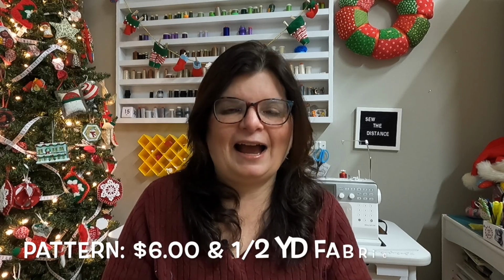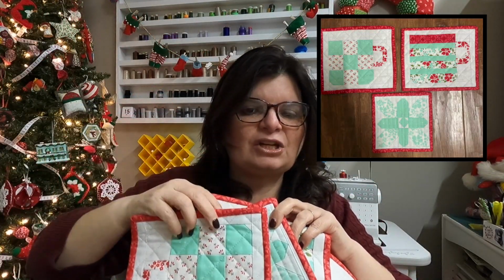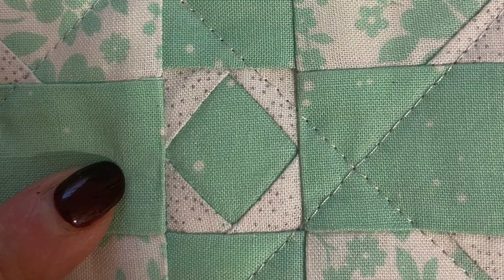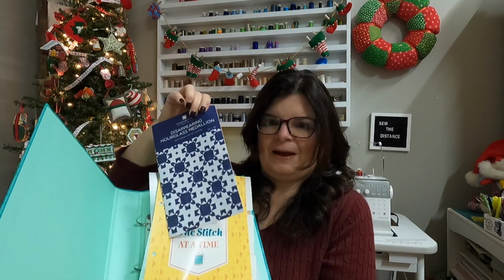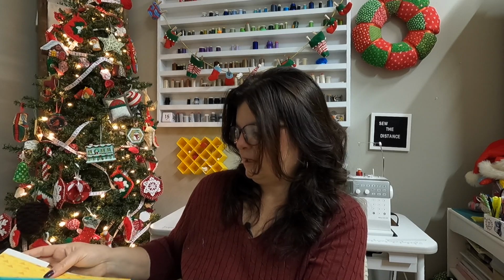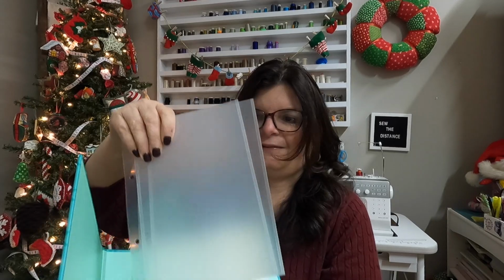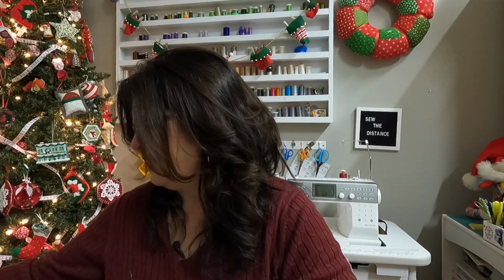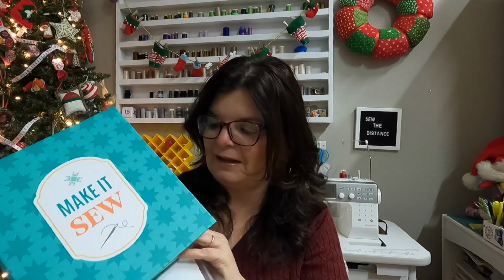DAY 4 Jenny's Countdown to Christmas Box 2022 || MSQC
It's time for Jenny's Countdown to Christmas Box 2022! This box is from the Missouri Star Quilt Company. They say Jenny's one of the overseers of this Countdown to Christmas Box. What do you think?

Today's the fourth day of December 2022! What do you think we will get? (Psst--scroll down to see!)
It is a binder! Ohhhh, this is amazing! It has three dividers and ten sleeves for MSQC's patterns! I love this one!

Day 1: Missouri Star Quilt Company Store Ornament:$6.99
Day 2: Charm Pack: $10.00
Day 3: Pattern ($6.00) & 1/2 Yard Fabric ($6.00) = &12.00
Day 4: Pattern: $6.00 & Organizer Binder: $15.00 = $21.00

Running Total: $50.00
Cost of Box: $180.00 - $50.00 = $130.00
That's pretty good!
Are you ready for the 12 Days of Quiltmas?

TONIGHT is Christen's turn! Here is a link to her video premiere! I will be chatting LIVE during her video at 6:30pm ET. See you there!

Check out Tracy's video! It aired on Dec. 1st! The quilt is AMAZING!

Ohhhhh! And Tiffany's from @TiffanysQuiltingLife video went up on Dec. 2nd! What a dynamic quilt!